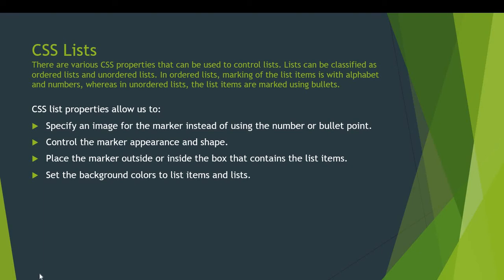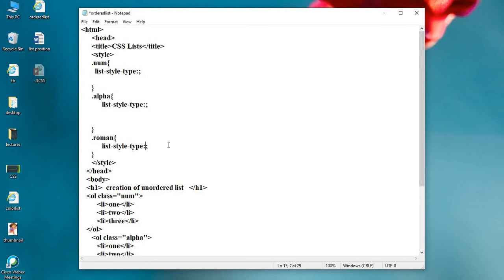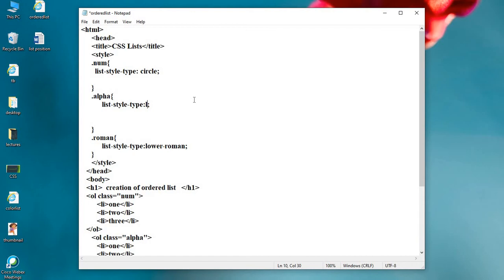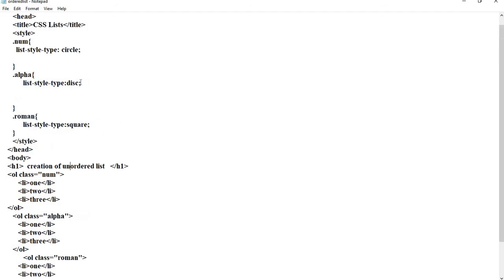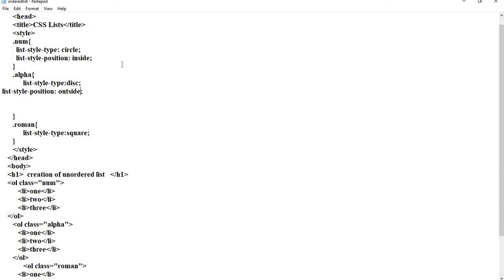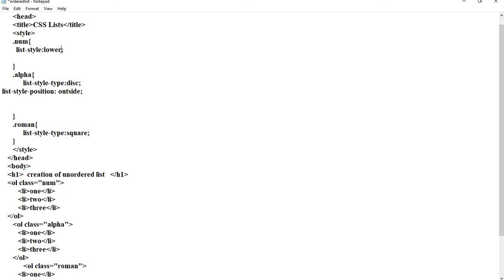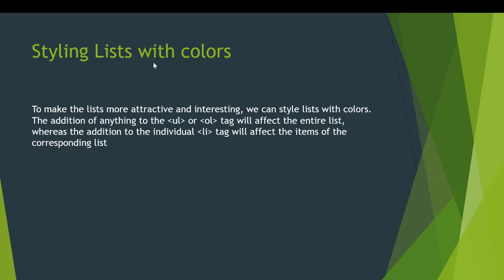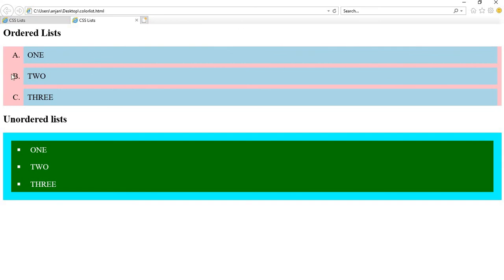CSS lists (lecture 14)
this lecture contains content about using CSS properties in html lists.